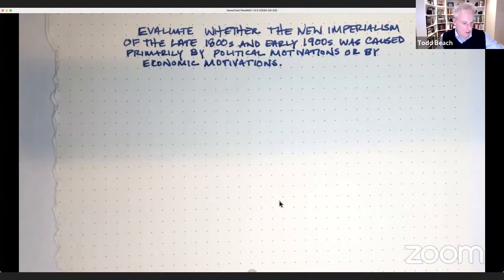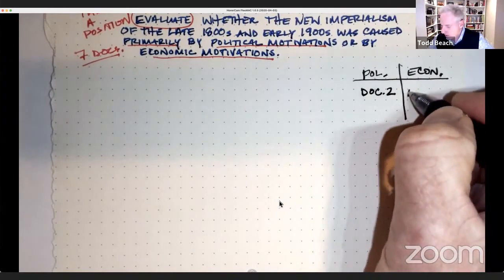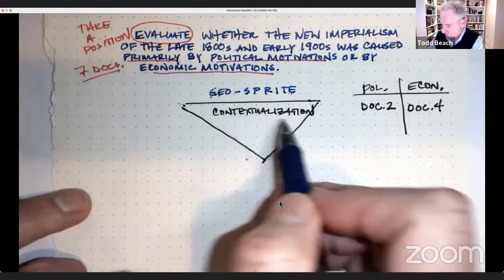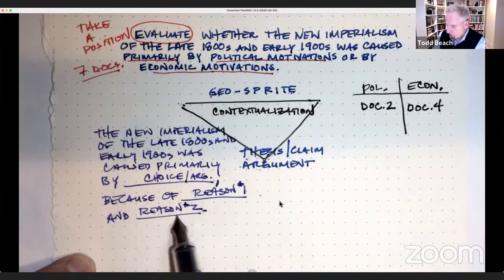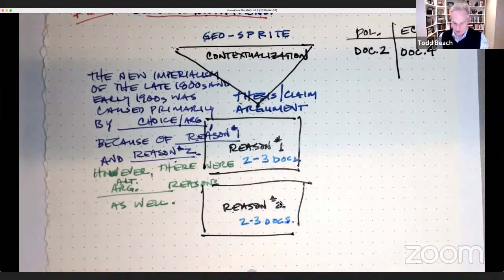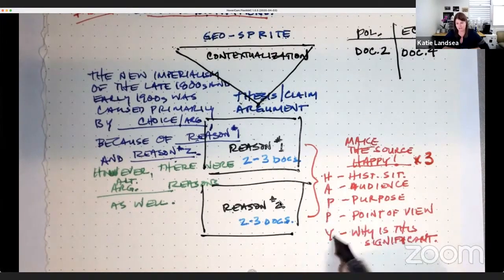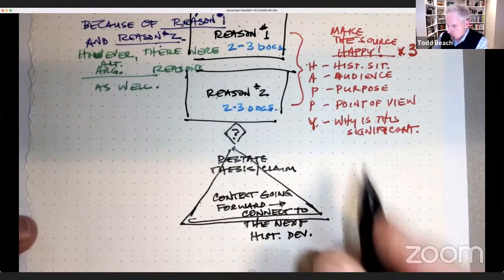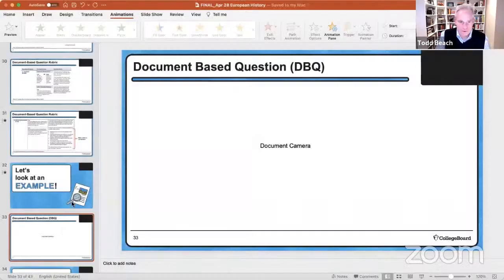DBQ New Imperialism Practice